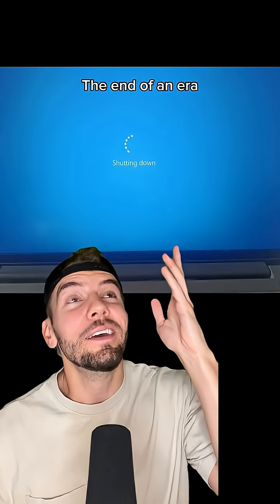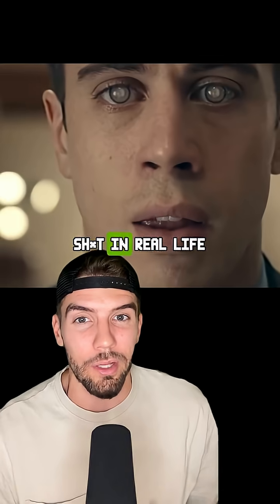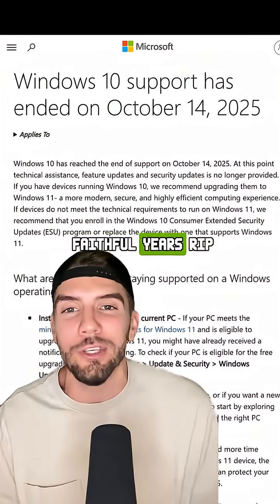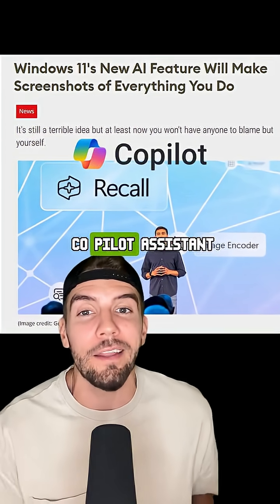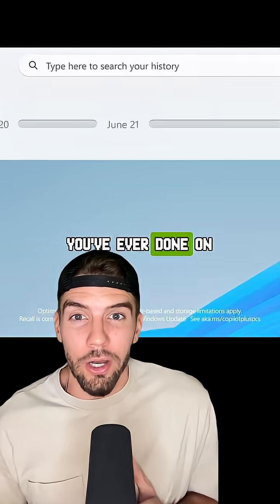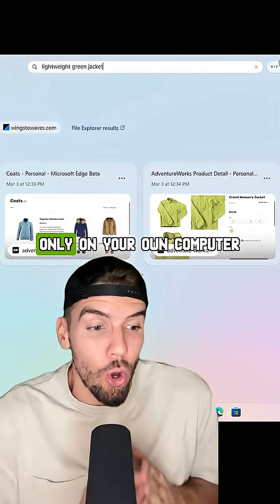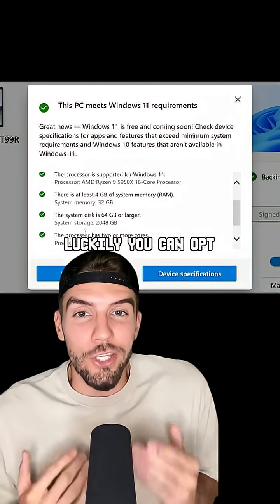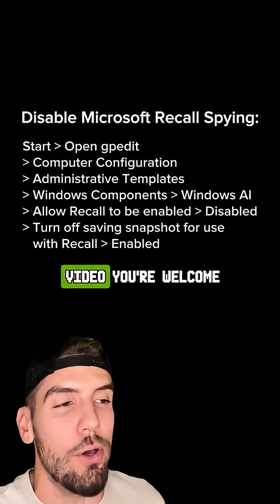Windows 11 has a creepy AI spying “feature”!!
Windows 11 has a creepy AI spying “feature” that comes built-in by default that you might wanna turn off… like ASAP